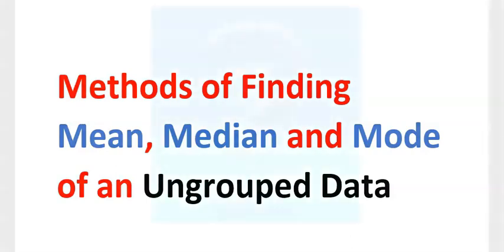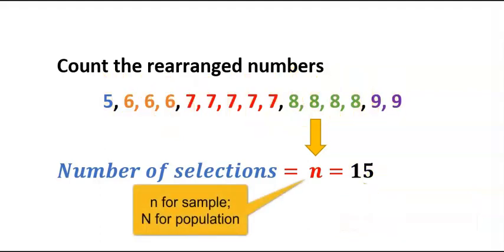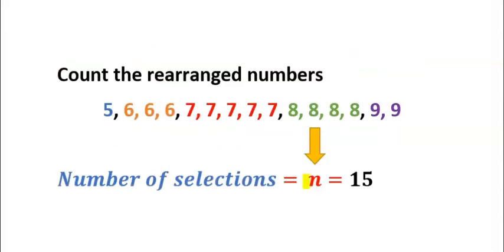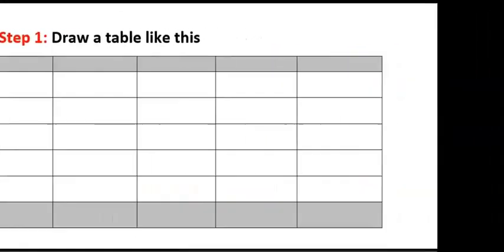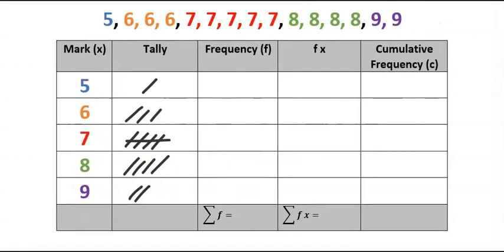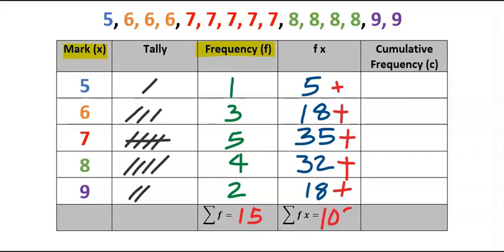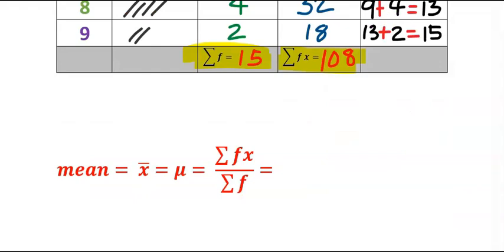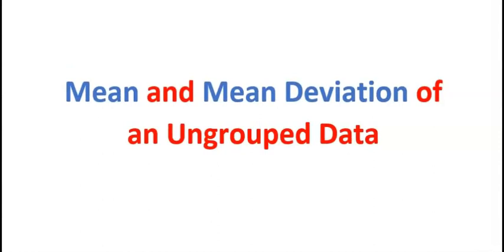MEAN, MEDIAN, MODE, RANGE OF UNGROUPED DATA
00:00 Introduction
00:25 Question
00:43 Solution to Method 1
03:05 Solution to Method 2